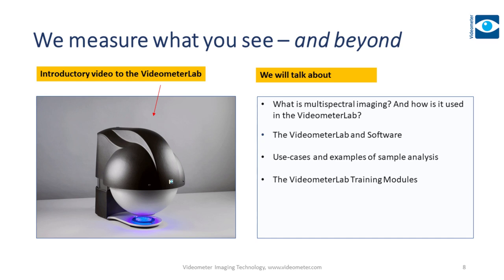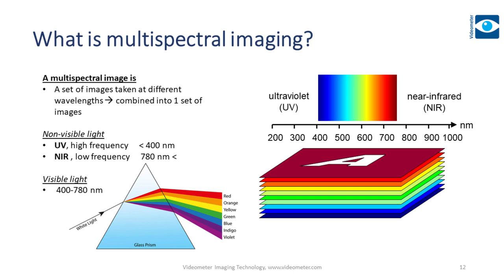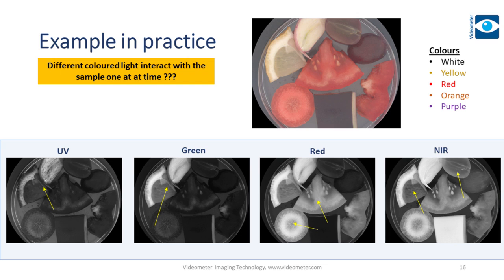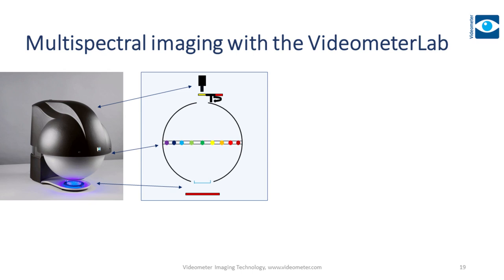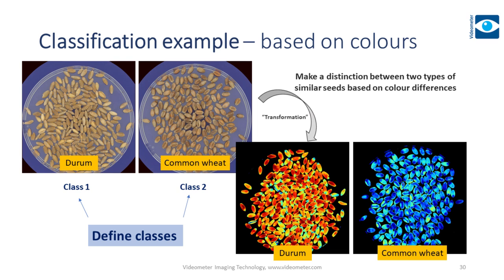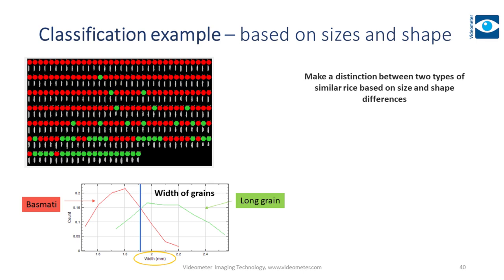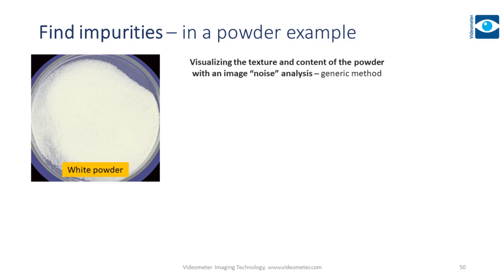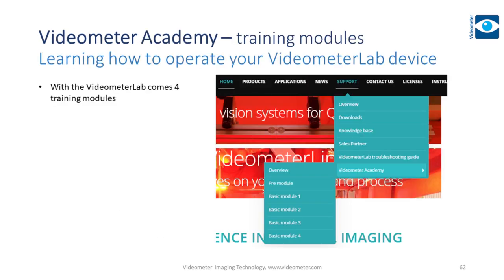비디오미터 멀티스펙트럼 이미지 설치 및 사용법 (0-1) 이론